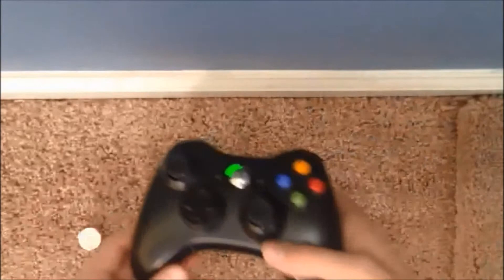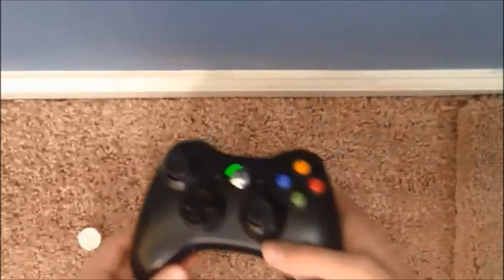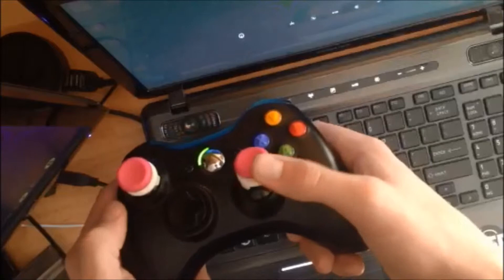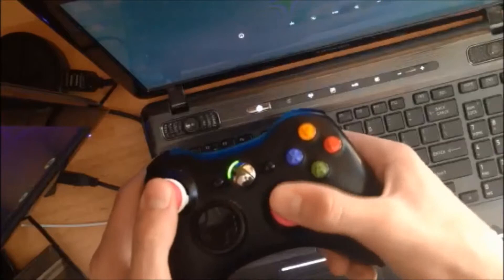Kontrol Freek Review! Bombshell for Xbox 360/PlayStation 3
HEY THERE!
THIS IS XEXON PRODUCTIONS AND IM A CALL OF DUTY COMMENTATOR
WHO IS TRYING TO GET NOTICED ON YOUTUBE. I ALSO RELEASE COD INFORMATION
THE DAYS ITS ALL ANNOUNCED I PLAY AND COD FROM MW2 AND UP EXCEPT GHOSTS
NEW VIDEOS IN 1080P DAILY